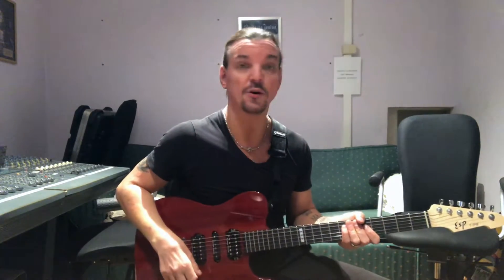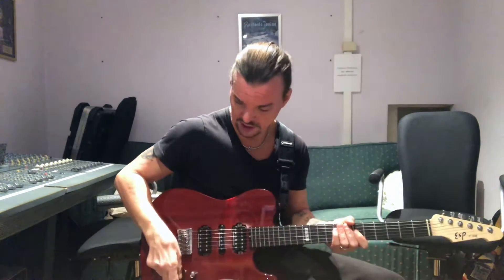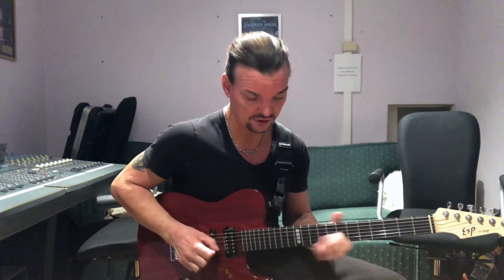Rhythm Pyramid Challenge - Day 5 (video 3)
It's time for day 5 and video 3 of my challenge! Today we dig into the sound and fingering of the B Mixolydian mode. Also, today sees another guitar and some further thoughts on practicing and making progress... Check back daily for new episodes!!!